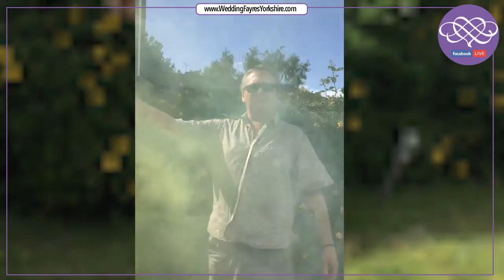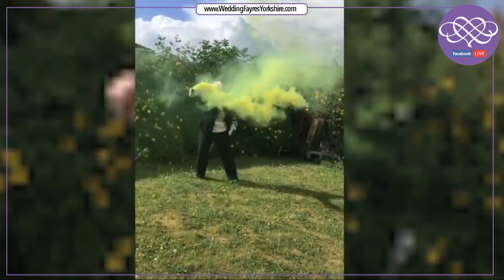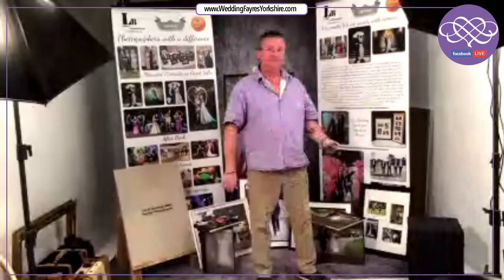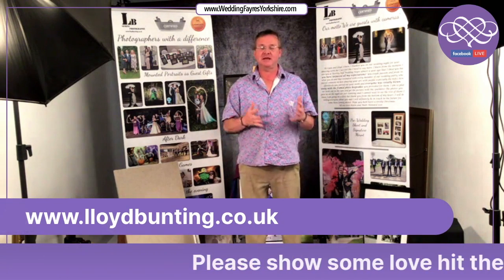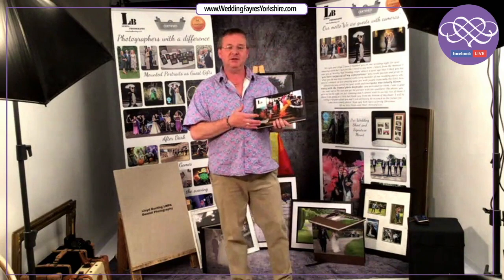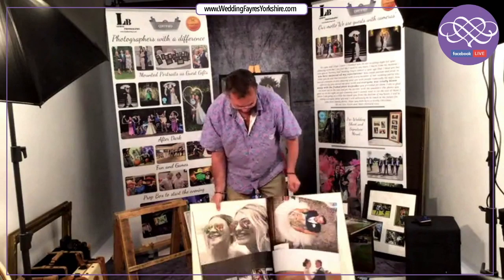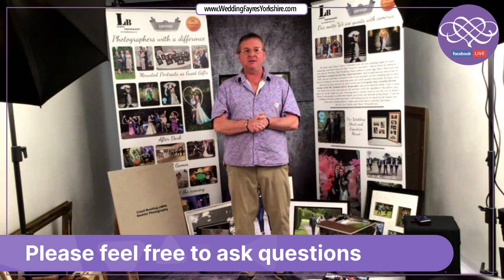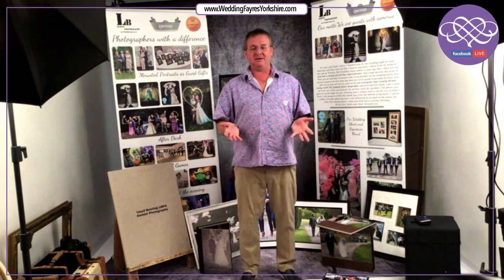Gemini Photography - leeds Wedding Event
We are wedding and portrait photographers with a large modern studio/showroom in Maltby Rotherham(only 5-10 mins from jnc 1 m18)
Our wedding days are interesting and most of all fun-filled days see website for examples.

Wedding Fayres Yorkshire have been the market leaders in local wedding events across the UK